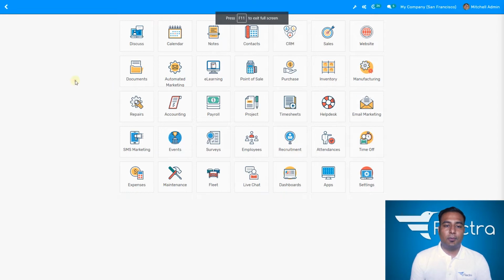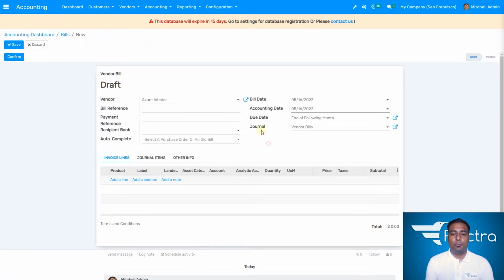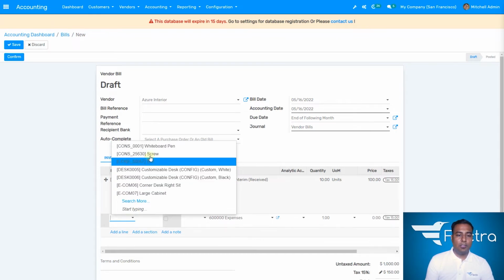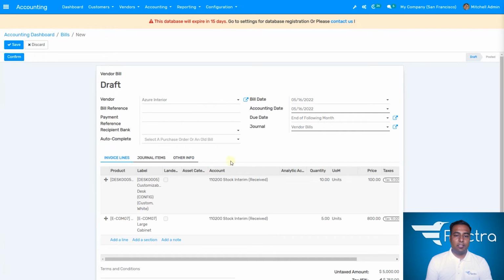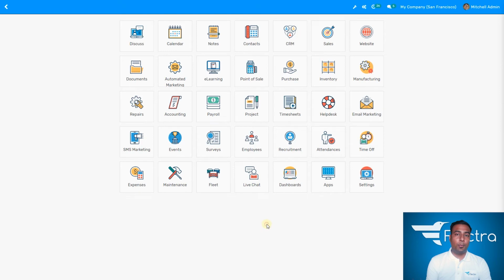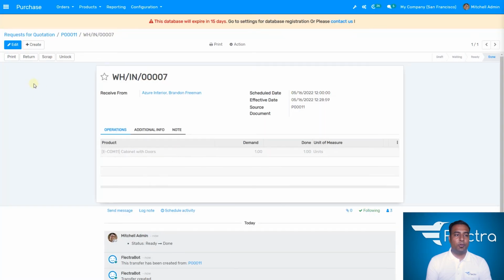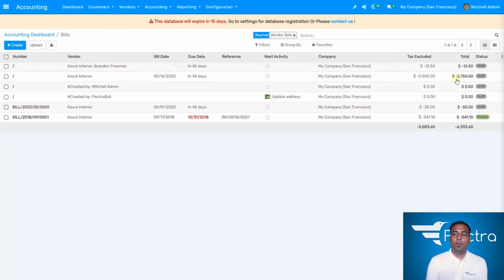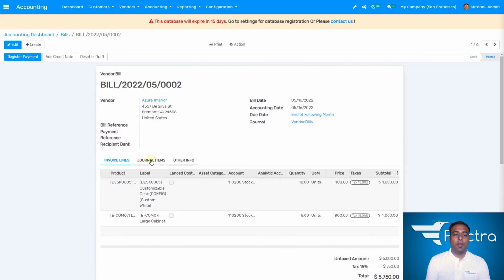How to Create Vendor Bills | Flectra Accounting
In this video, you will learn about How to Create Vendor Bill Using Flectra